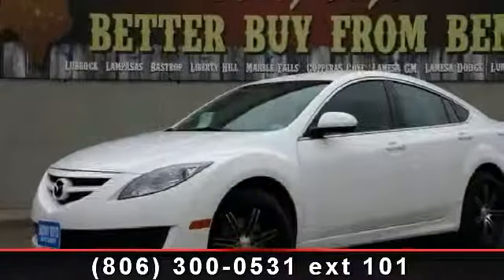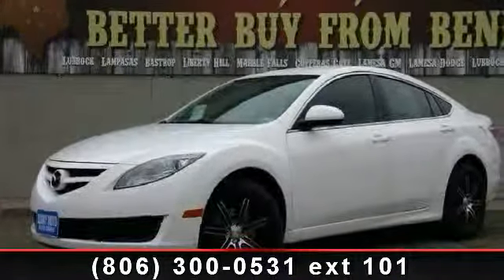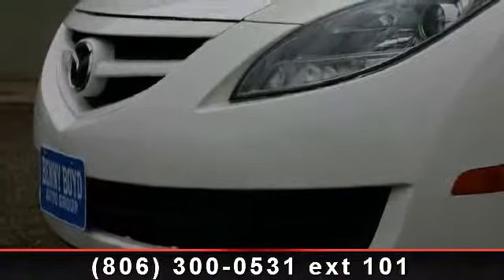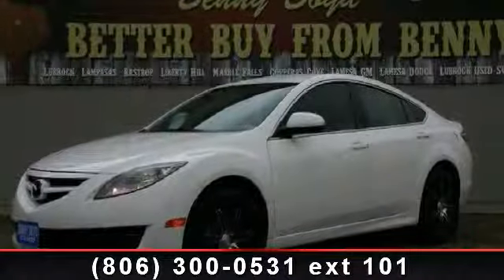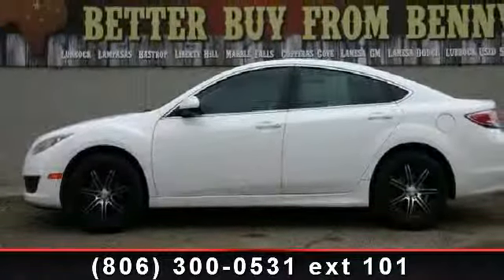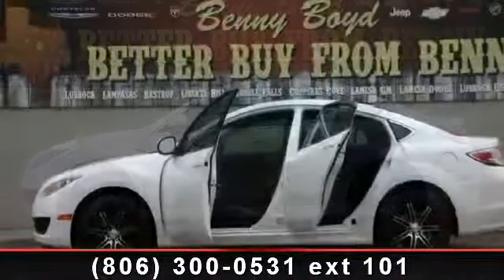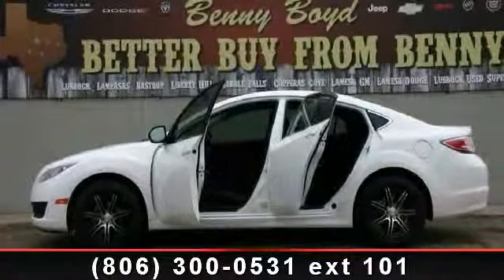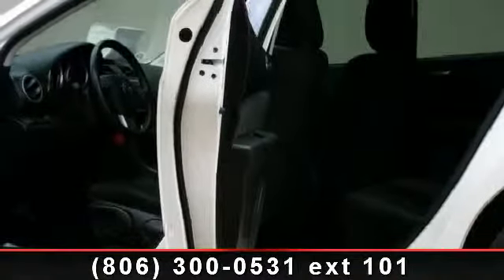2009 Mazda Mazda6 - Benny Boyd Lubbock Used - Lubbock, Tx 7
This Mazda6 i Touring has a clean CarFax history report. Non-Smoker. Easy to use Steering Wheel Controls. Sport Bucket Front Seats. Power Windows, Locks, Tilt  and  Cruise. Smooth Automatic Transmission. Deep Sporty Tint. Alloy Rims. Lifetime Engine Warranty on most Retail sales! 1YVHP81A695M15063